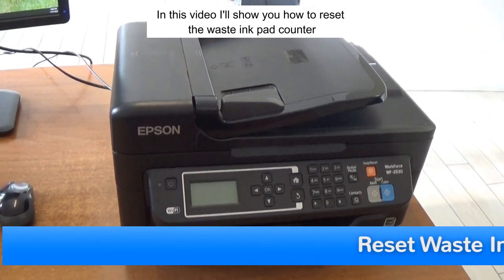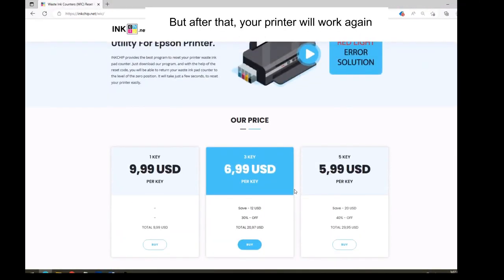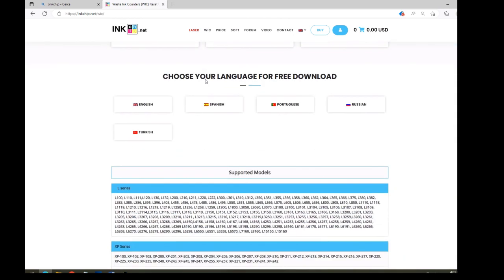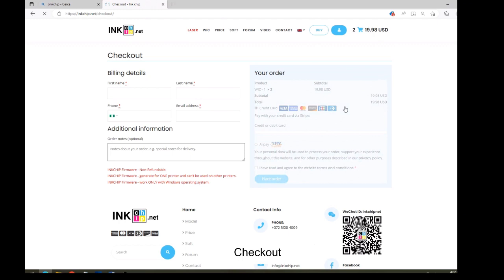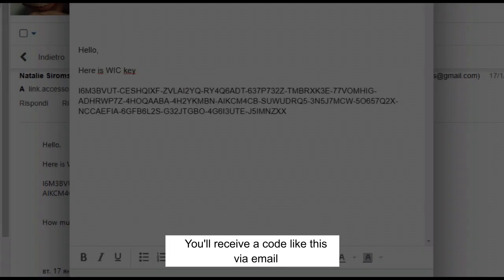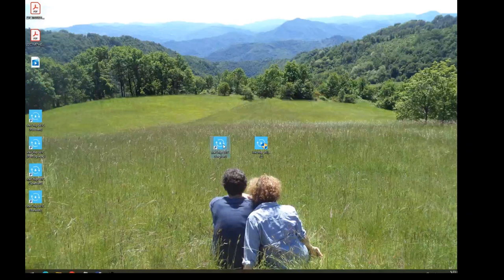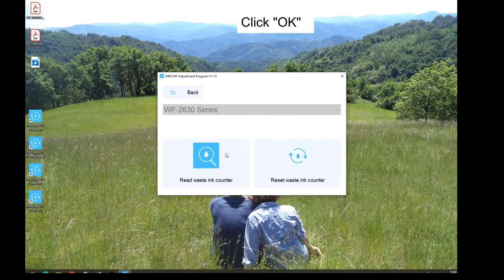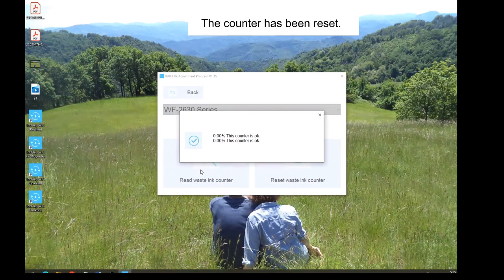Resetting Waste Ink Counter Epson WF-2630 and other Epson printers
How to reset the counter of the waste ink pads of an Epson inkjet printer WF-2630 and other Epson inkjet models. How to cancel the error message.
This method has a cost of around 10 Dollars.